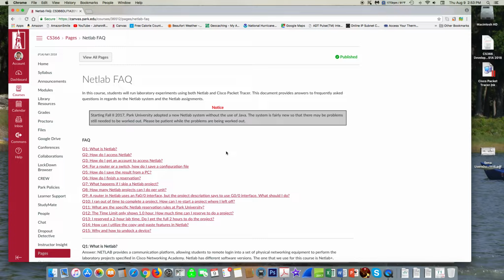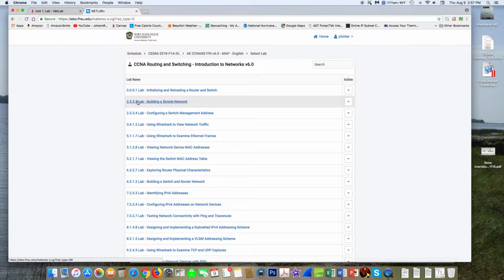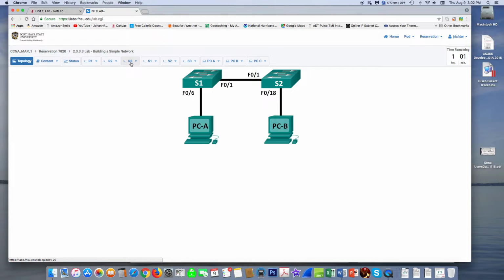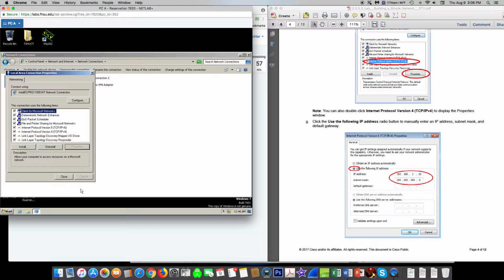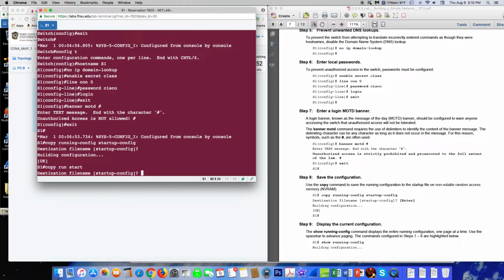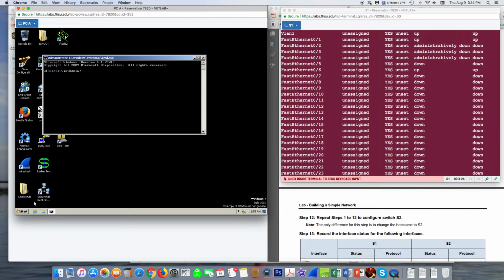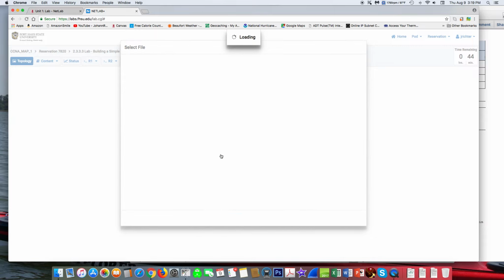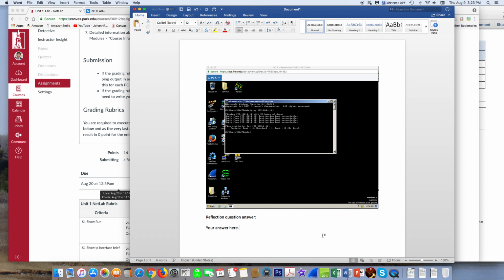CS366 - How To Use NetLab (2.3.3.3 - Building A Simple Network)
How to access and navigate through NetLab, using 2.3.3.3 - Building a Simple Network as an example.